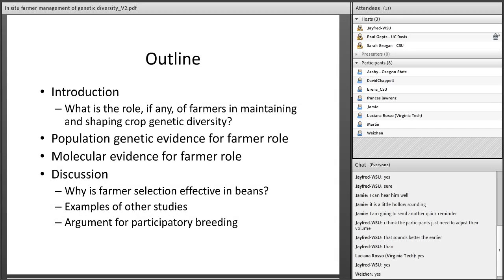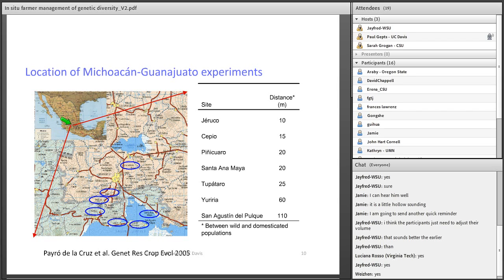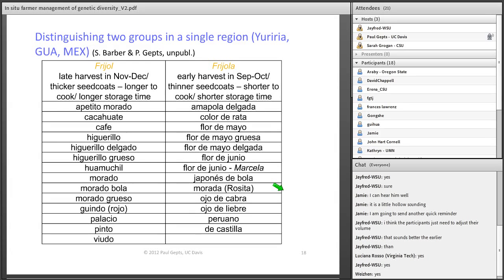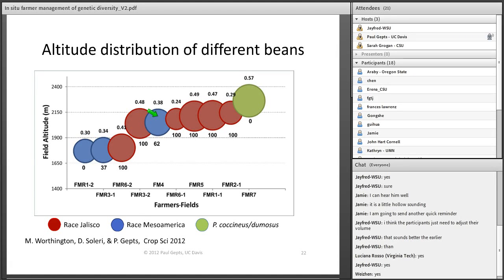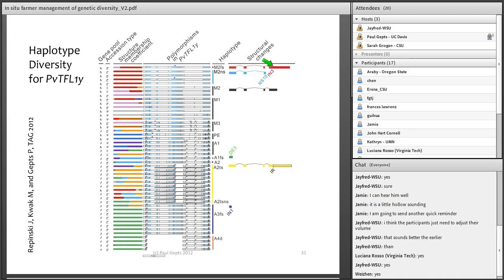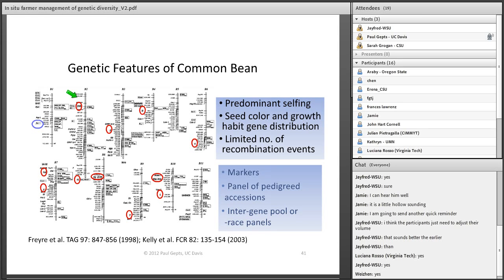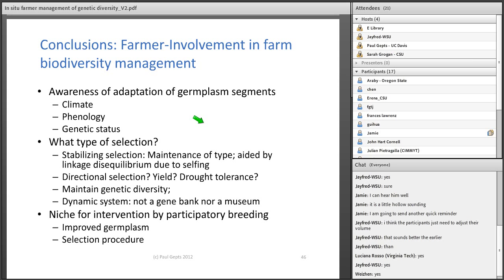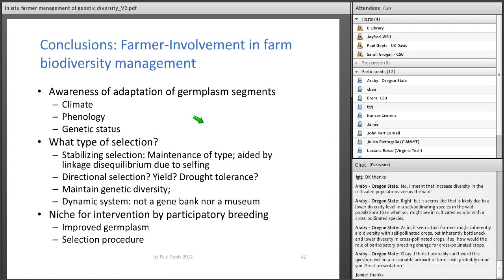In situ Farmer Management of Genetic Diversity as a Complement to ex situ Conservation with Paul G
In situ Farmer Management of Genetic Diversity as a Complement to ex situ Conservation with Paul Gepts